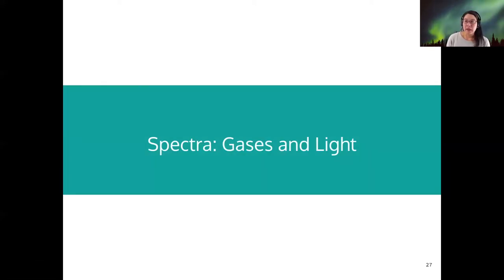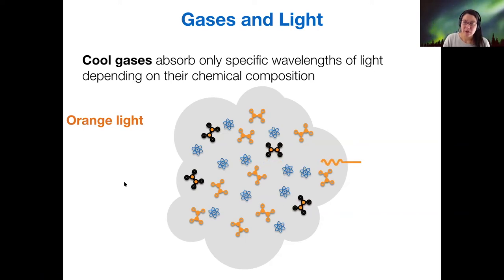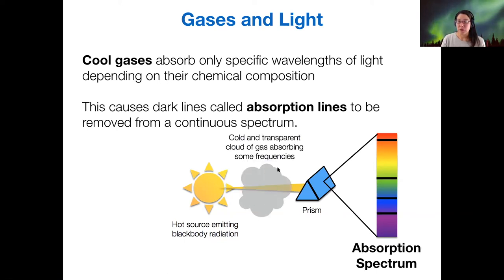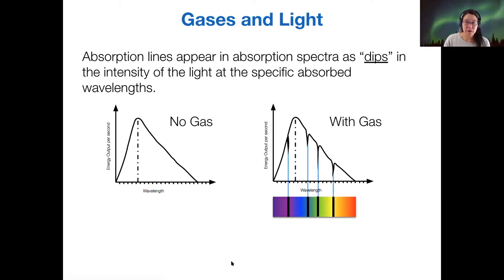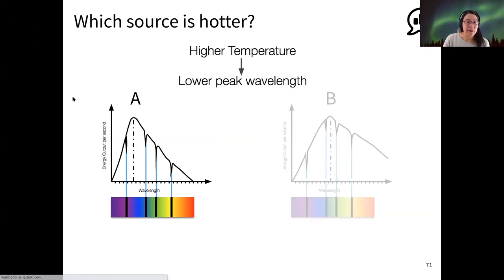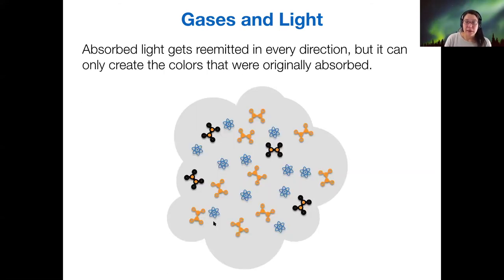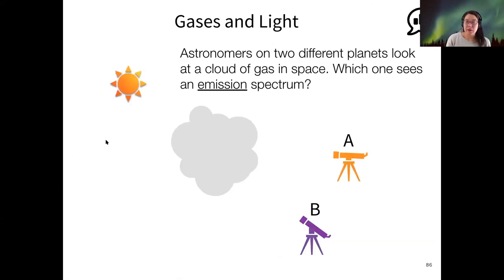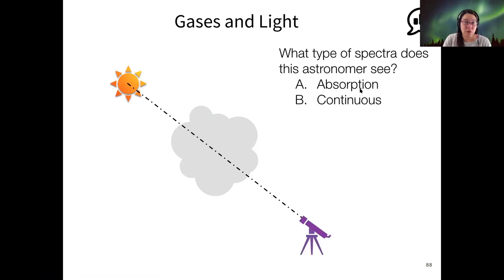123 3-1-4 Spectra: Gases and Light